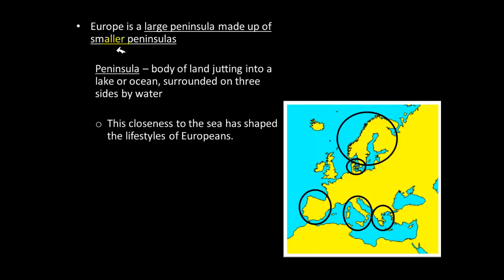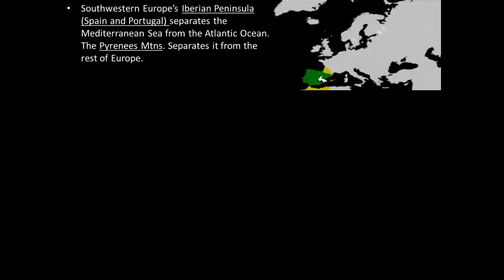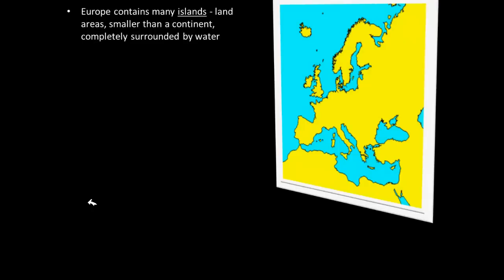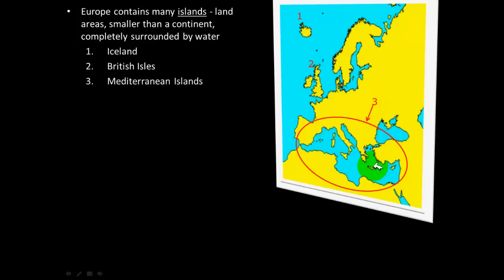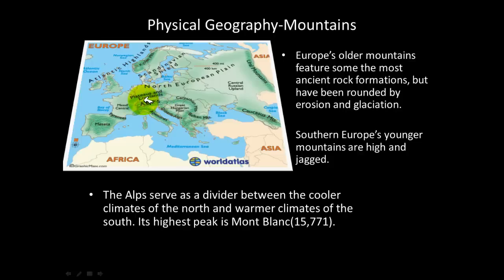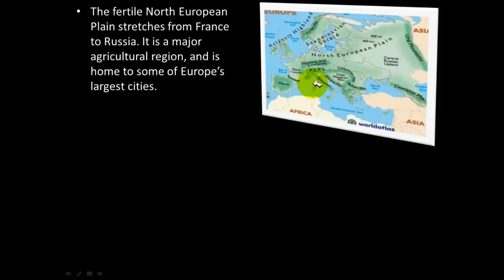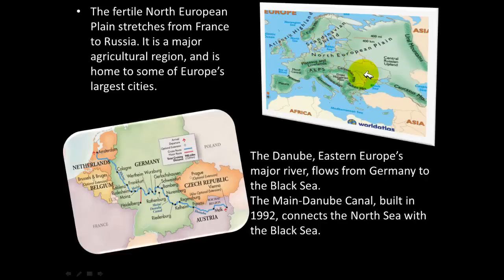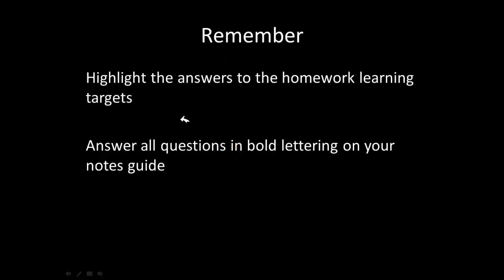Europe Physical Features Part 1